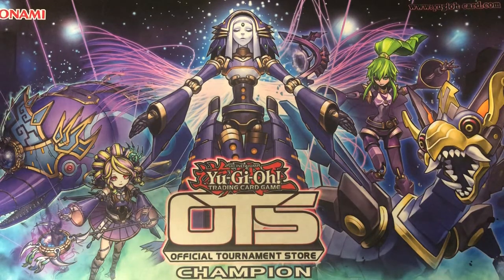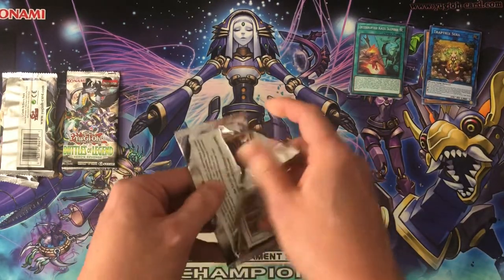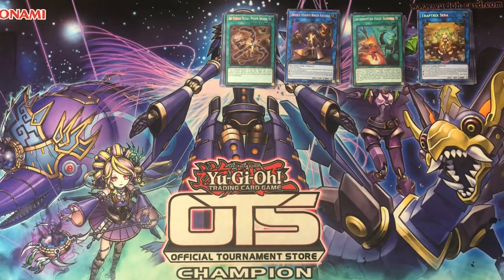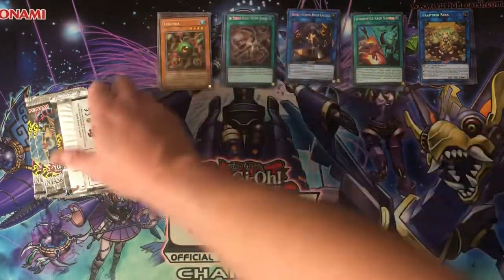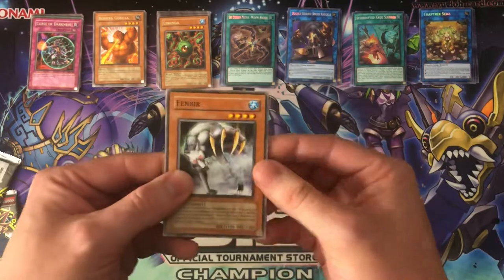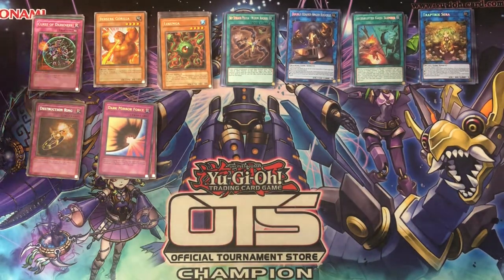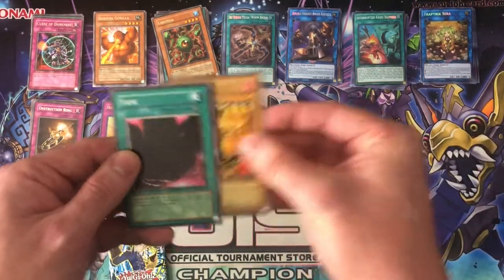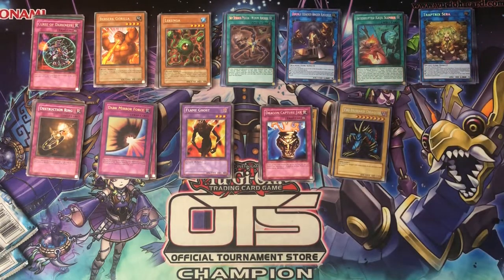Walmart Booster Pack Opening!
Blake here! Decided to buy some Walmart product and got some neat and nostalgic cards!

Also, check out The Dragon Lady's channel for new deck profiles, including my Jan 2020 banlist ready Magical Musketeers! (Coming soon!)